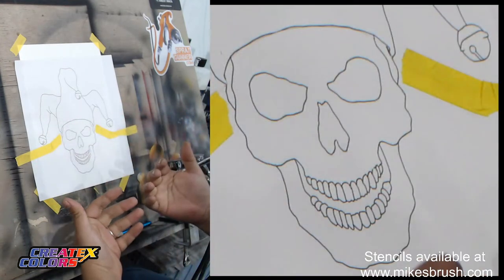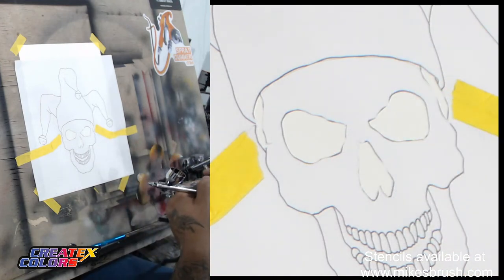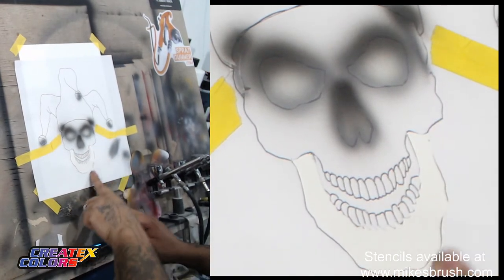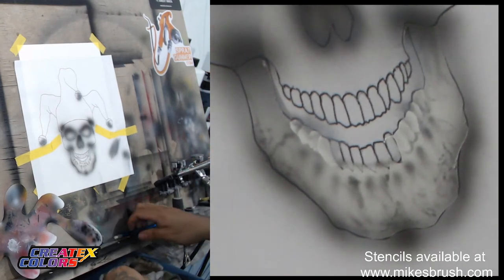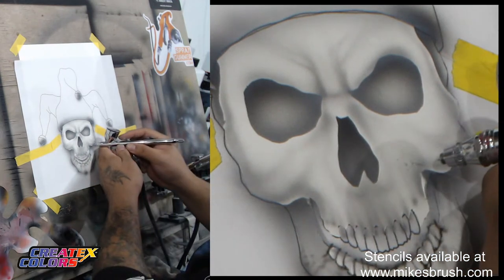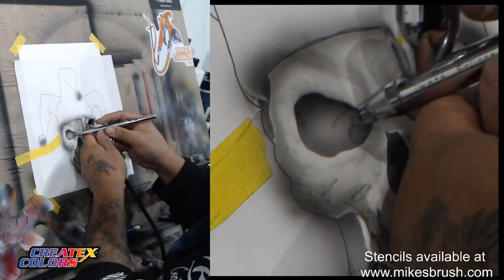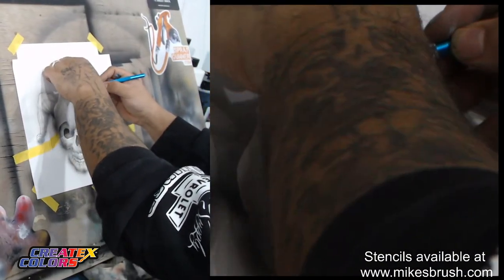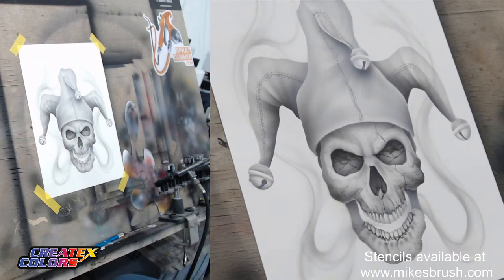How to Airbrush a Joker Skull